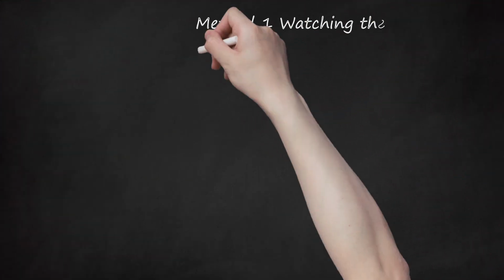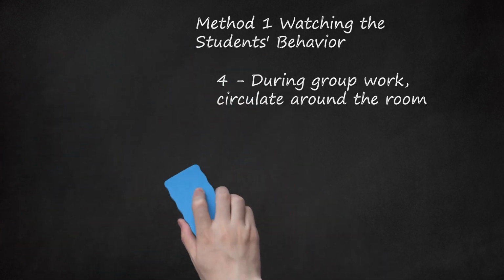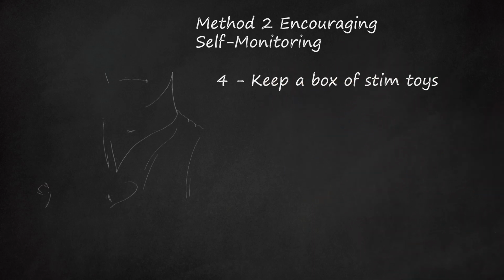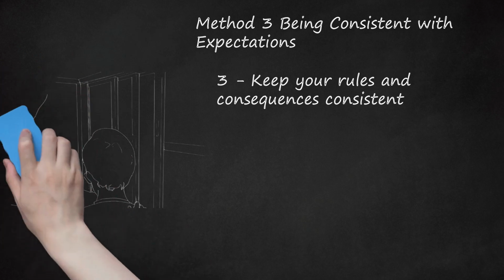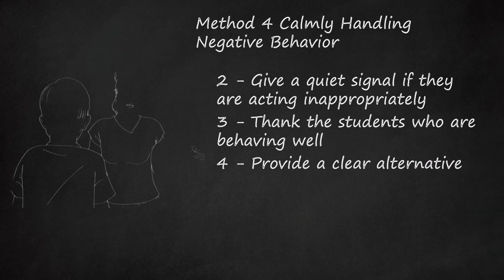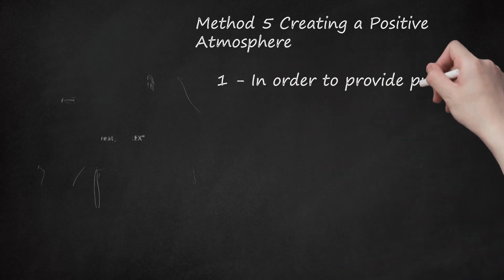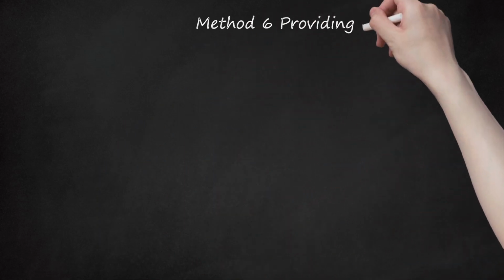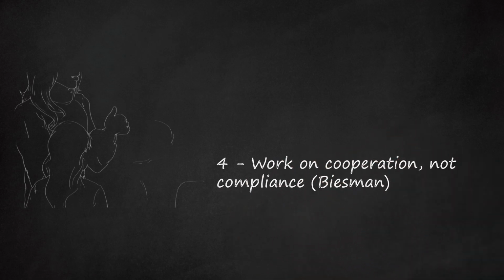Effective Classroom Management: Strategies for Positive Behavior and Inclusion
In this video, the focus is on effective classroom management, positive behavior, and inclusion strategies, particularly addressing behavioral problems in the classroom, including those related to preschool and middle school settings. The content is organized into five methods:    Method 1: Watching the Students' Behavior    Emphasizes the importance of being an effective monitor of students' behavior to prevent negative behavior.  Encourages intervention when one student bothers another.  Stresses the significance of meeting students' needs to address odd behavior.  Recommends moving around the classroom during teaching and group work to observe and address signs of stress.    Method 2: Encouraging Self-Monitoring    Focuses on teaching autistic/sensory children about recognizing signs of distress.  Advocates teaching self-calming techniques such as counting, deep breathing, imagery, and stimming.  Encourages students to seek adult help when needed and provides a box of stim toys for emotional regulation.    Method 3: Being Consistent with Expectations    Recommends setting up a clear visual schedule to help students predict their day.  Advises giving warnings before transitions, especially for special needs students.  Stresses the importance of consistent rules and consequences to avoid confusion.  Suggests creating a poster of basic class rules for easy reference.    Method 4: Calmly Handling Negative Behavior    Advises against ignoring negative behavior but suggests approaching misbehaving students without overreacting.  Recommends giving a quiet signal and thanking well-behaved students.  Provides clear alternatives for misbehaving students and emphasizes positive reinforcement.    Method 5: Creating a Positive Atmosphere    Highlights the importance of nonjudgmental praise and individualized accomplishments.  Advocates for accepting individual differences, particularly in students with disabilities.  Encourages teachers to admit mistakes and create a positive classroom environment that promotes acceptance and self-acceptance.    The video covers a range of practical strategies for managing behavior in diverse classroom settings, with a focus on promoting positive behavior, inclusion, and a supportive learning atmosphere.